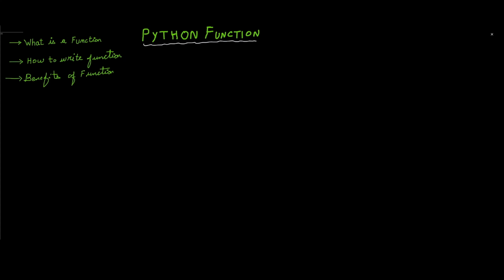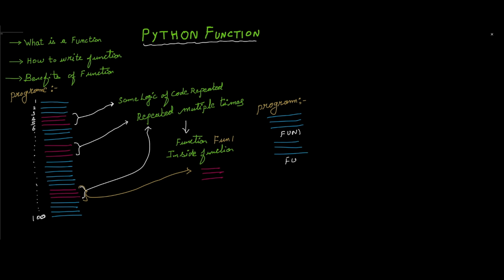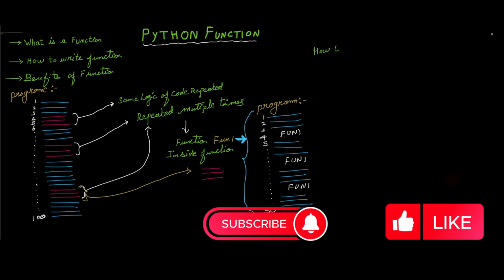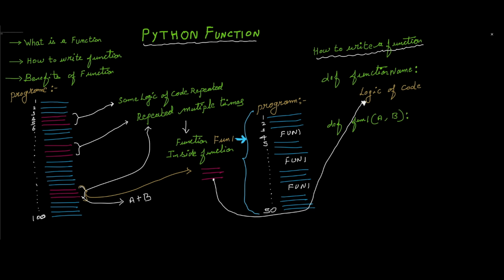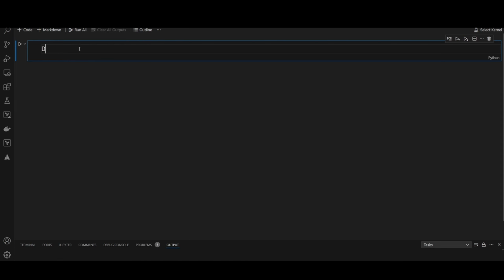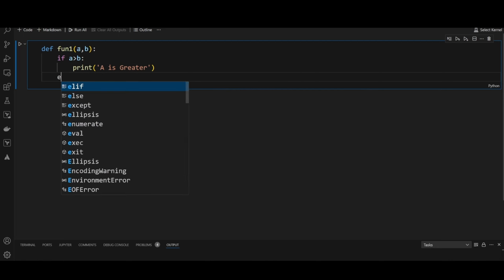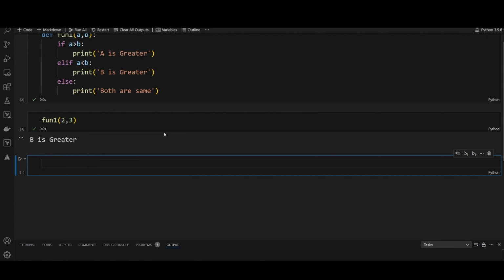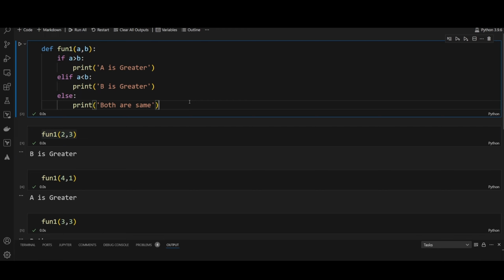Python Function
we are going to learn about functions
 0:25 what are functions?
02:13  How to write a Function
03:36 Benefits of Function
03:52 Coding